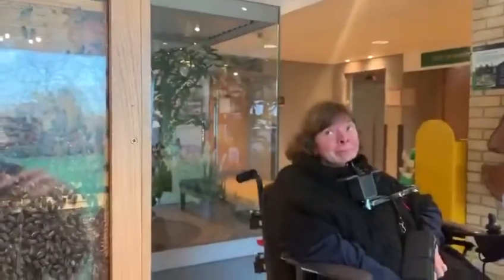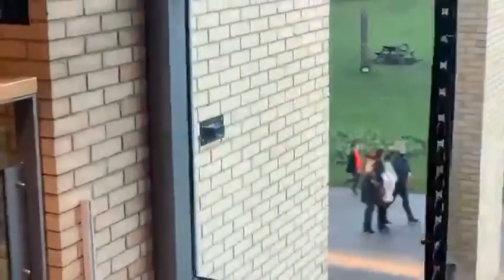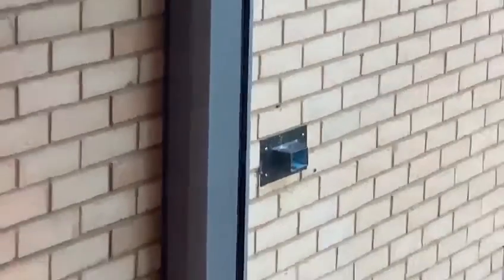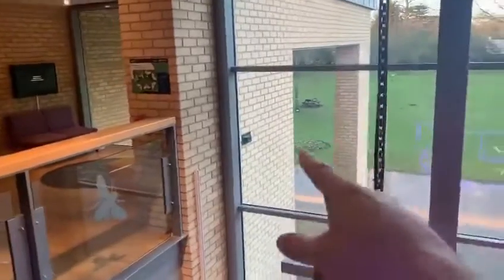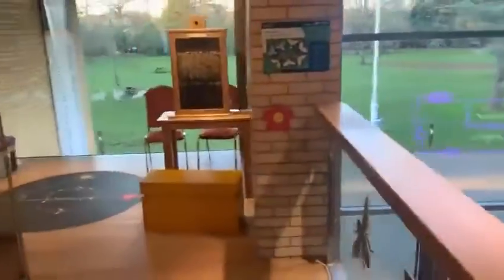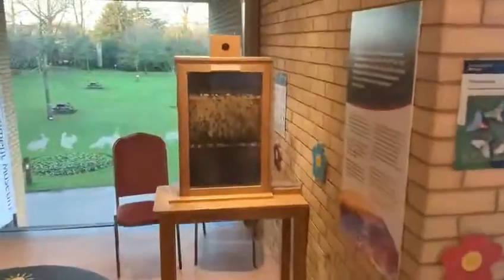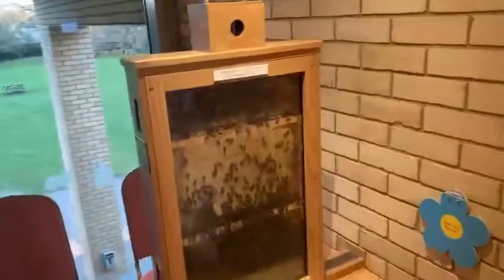Free range Bees 🐝 How are they inside Chelsmford Museum